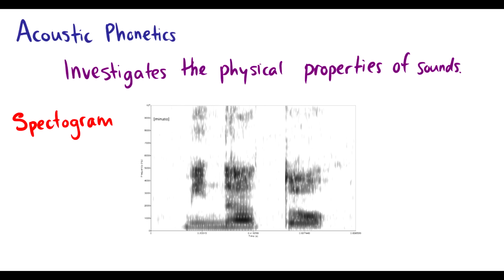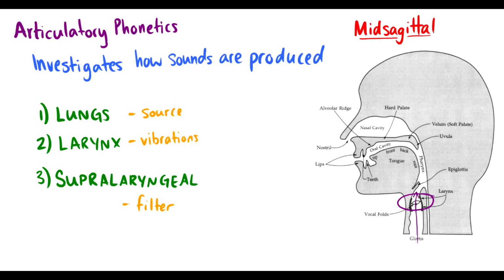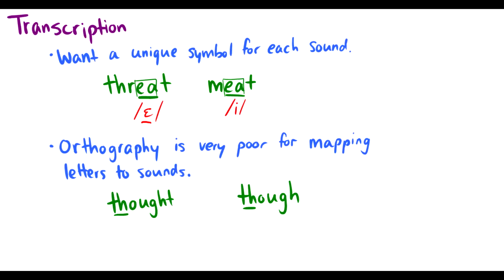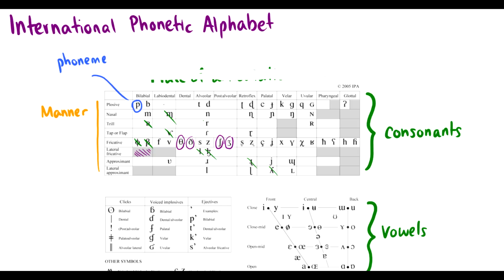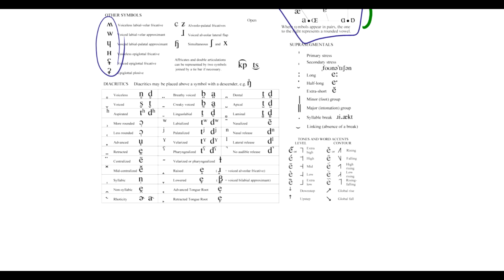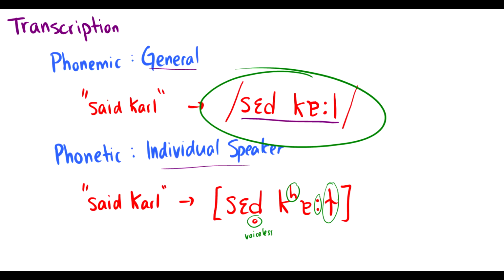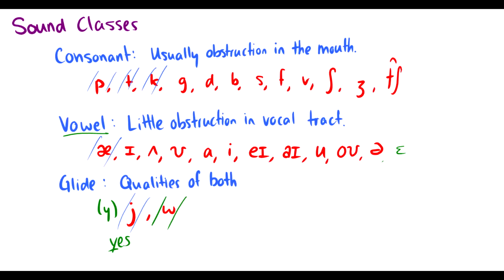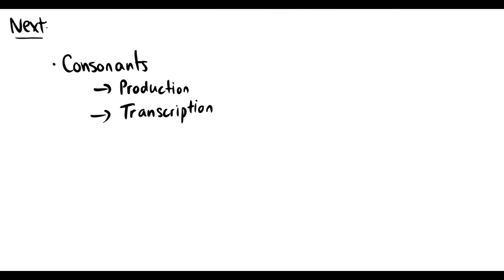[Introduction to Linguistics] Phonetics and Basics of Transcription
Looking for even more practice?

In this video we introduce articulatory phonetics, the international phonetic alphabet, and sound classes.

Old video. Updated video in the playlist on the channel.